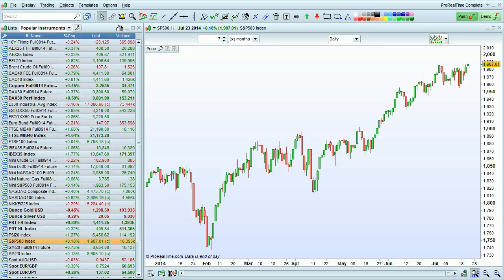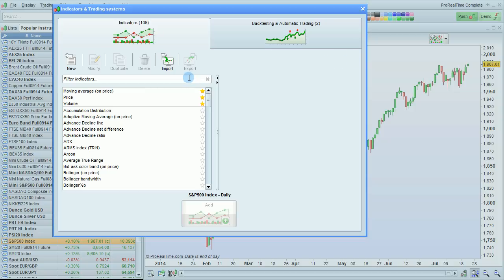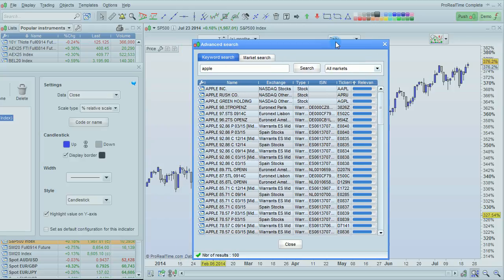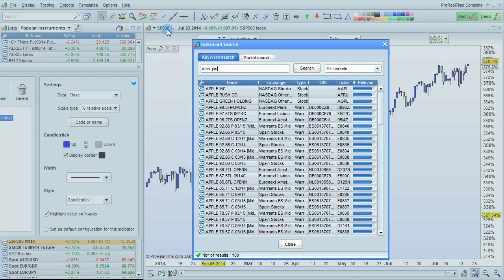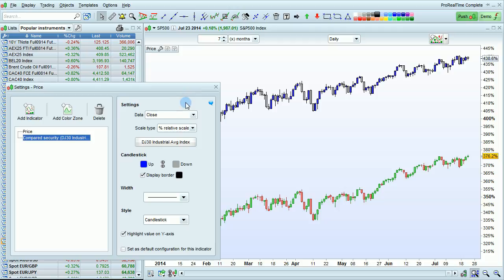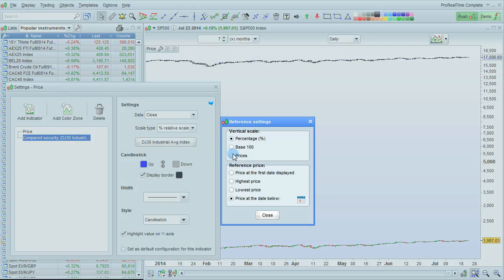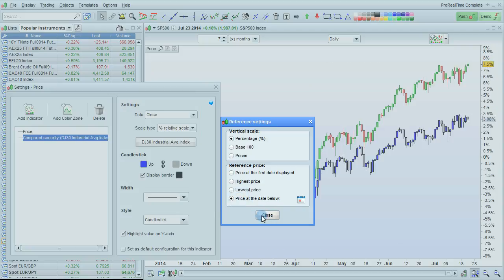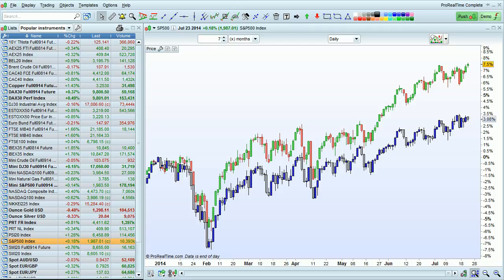Compare multiple financial instruments on one chart - ProRealTime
Compare multiple financial instruments on one chart - Multiple instruments can be compared on a single chart by adding the "Compared security (on price)" indicator to any chart, then choosing the instrument to compare. Three different scale types are available.